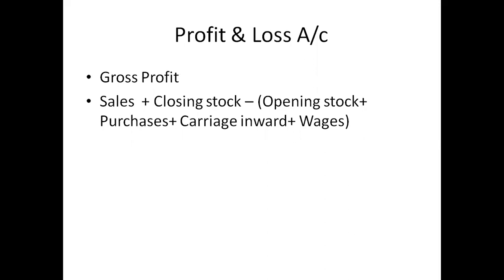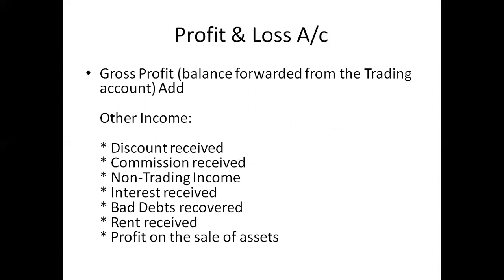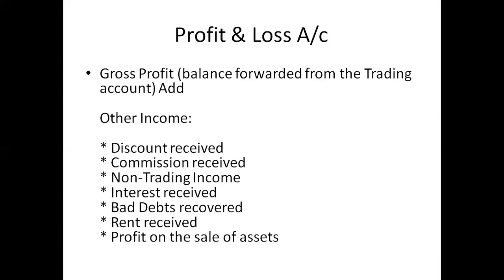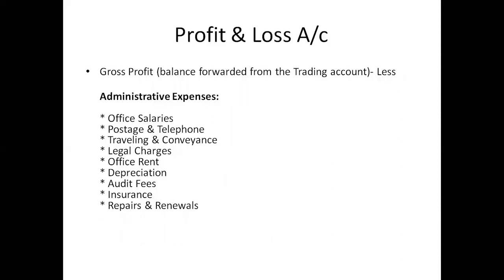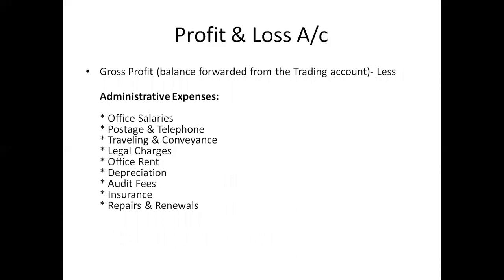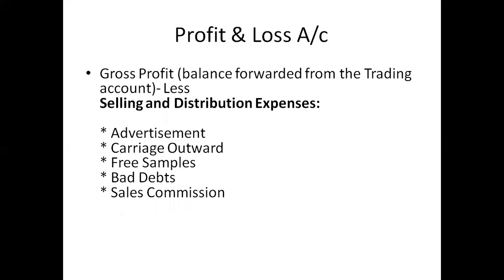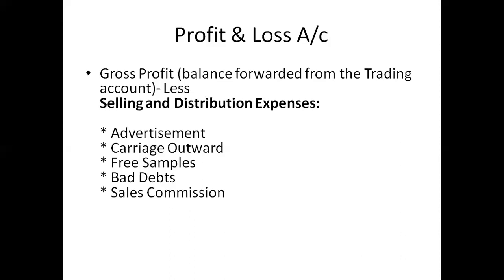zoom 0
FinalAccounting_BBAC202_BusinessAccounting__BBA_2019_SecC_Unit_V